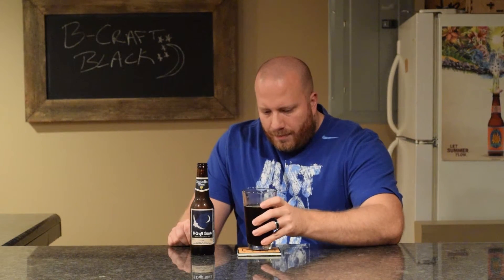Arcadia Ales B-Craft Black Review 2015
Today we review B-Craft Black from Arcadia Ales
ABV 8.5% Double IPA